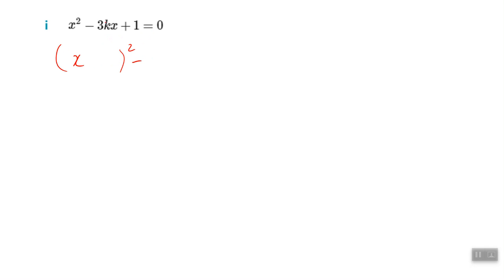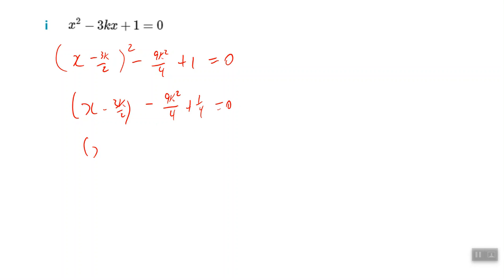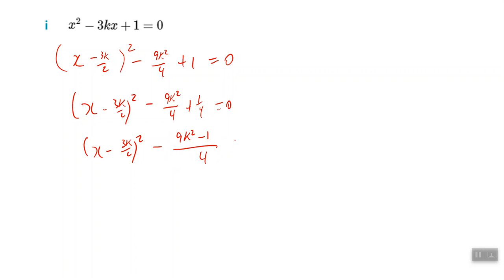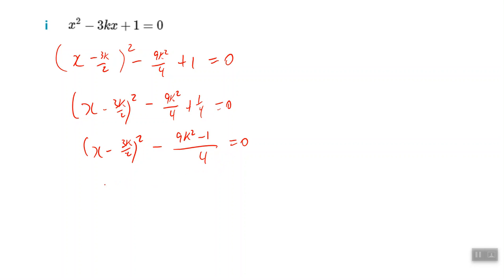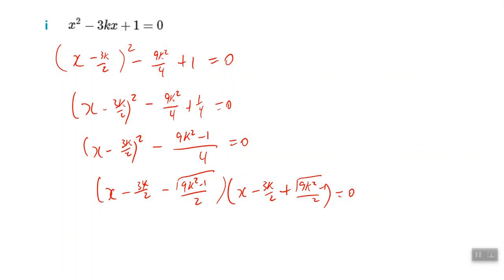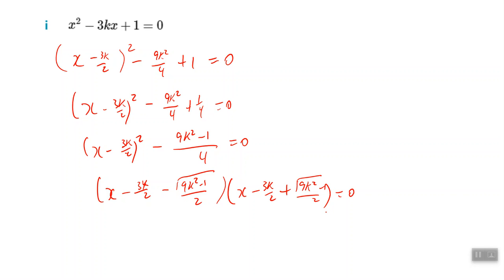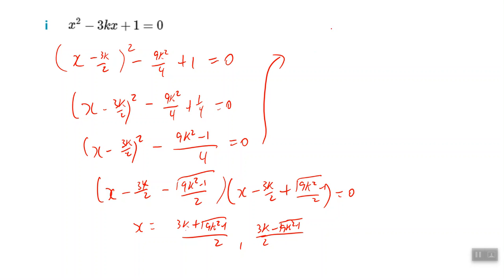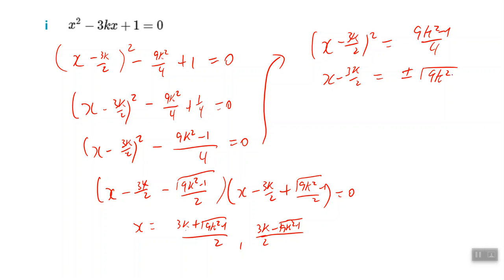MM12 Ex 3E Q3i